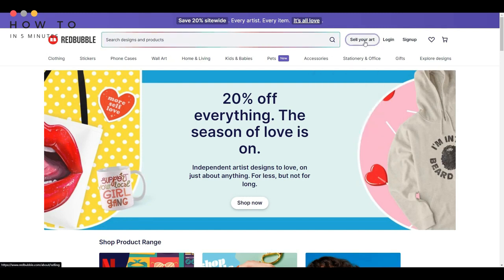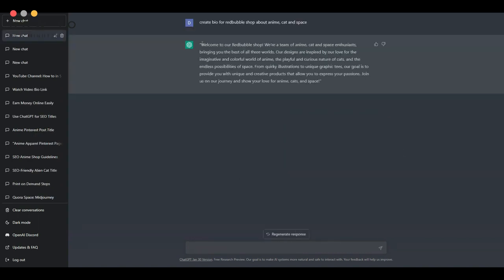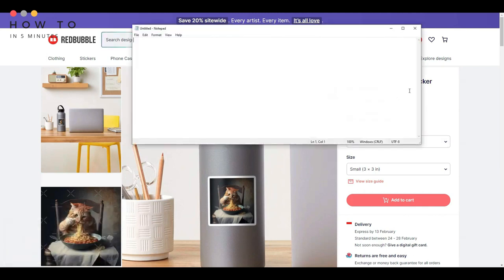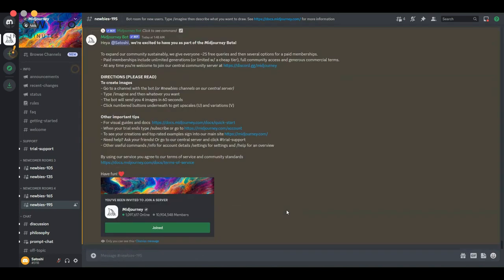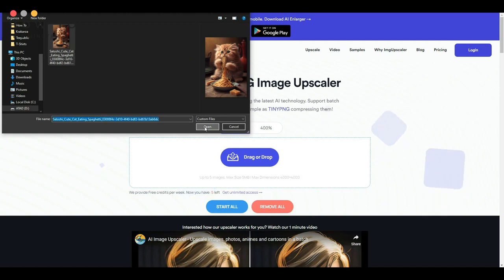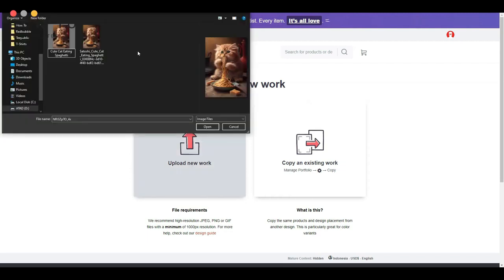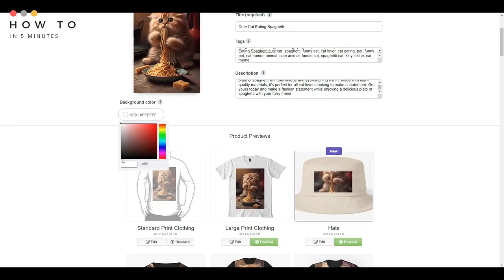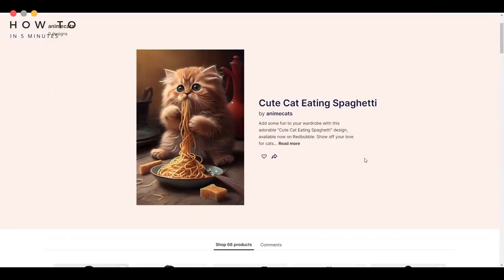How To Make Money Online with ChatGPT, Midjourney and Redbubble 2023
Midjourney Tutorial

Make money online with ChatGPT today! Get tips and advice on how to maximize profits and start earning with ChatGPT and MidJourney. Discover the best ways to make money online with ChatGPT, Chat GPT to make money, and how to make money with ChatGPT. Start generating income now with ChatGPT, Earn Money Online and Make Money Online.

Today, I'll show you how to make money online for free by combining ChatGPT, Midjourney, and Redbubble.

Part 1: Redbubble

Step 1. Visit the Redbubble website and click the "Start Selling" button to register as a seller (link provided in the video description).
Step 2. Fill out the registration form.
Step 3. Log in to your dashboard, then confirm your email to activate your account.
Step 4. Go to Account Settings, select Edit Profile, and enter your shop and profile information. Use ChatGPT to do this.If you don't have a ChatGPT account or don't know how to use it, watch my previous video on ChatGPT (link provided in the description).
Step 5. Go to the payment setting and connect your PayPal account to Redbubble.

Part 2: Product Research.

Step 1. Use the search bar on Redbubble to search for popular keywords. Select desired keywords from the suggestions and press the search button.
Step 2. From the search results, choose the first products.
Step 3. Copy the product title and tags, and save them in a notepad.

Part 3: Generate AI Artwork.

Step 1. Enhance the product title by adding popular keywords. Add Midjourney's parameters (you can copy them from this video description).
Step 2. Run the script in Midjourney and wait for the process to complete. If you don't have a Midjourney account, watch my previous video on getting started with Midjourney (link in the video description).
Step 3. Select the best image and save it to your computer.

Part 4: Upscale Image.

Step 1. To increase the visibility of your image in all Redbubble products, upscale it to a minimum size of 5000x5000 pixels. Use imgupscaler.com (link in the video description).
Step 2. Upload your image and select the 400% option. Click the "Start" button and wait for the process to complete.
Step 3. Download the upscaled image to your computer.

Part 5: Upload Artwork.

Step 1. Return to the Redbubble Dashboard and click "Add Designs." Upload the upscaled image you just downloaded. Wait for the process to complete.
Step 2. Use ChatGPT to create an SEO-friendly product title, tags, and description. Copy and paste the results to the product description. Repeat the same process for the product title and tags.
Step 3. Adjust the size and position of your design on each product to match the print area. Select the product color and orientation that match your design.
Step 4. Save and publish the product.

Remember, your product will not be publicly visible on Redbubble until you upload a minimum of 5 designs. Don't forget to stay current with trends and actively promote your work to increase success on Redbubble. See you in the next money-making tips.

How To Make Money Online with ChatGPT, Midjourney and Redbubble 2023 Sections :
00:00 Opening How To Make Money Online with ChatGPT 2023
00:08 How To Sell Art in RedBubble 2023
01:05 RedBubble Product Research 2023
01:37 How To Create AI Image for Free with Midjourney
02:16 How To Upscale Image/Photo Online For Free
03:04 How Upload Product in RedBubble 2023

how to make money online, midjourney,chatgpt,chat gpt to make money,
how to make money with chat gpt,how to make money online 2023,
how to make money with chatgpt,make money online,earn money online,
chat gpt,